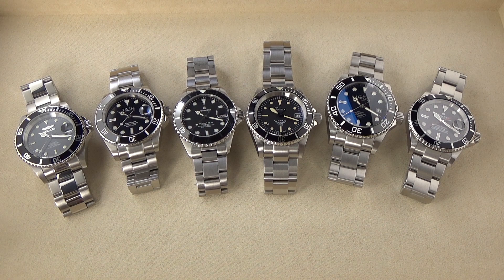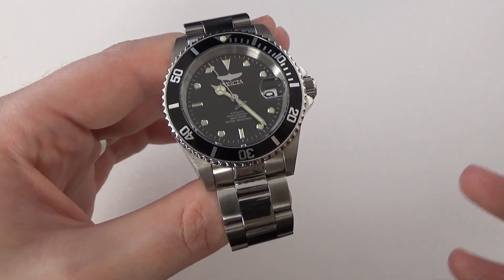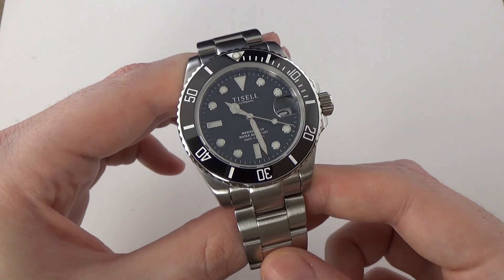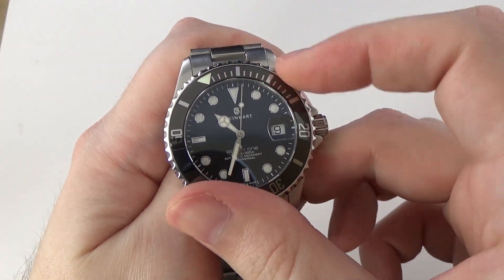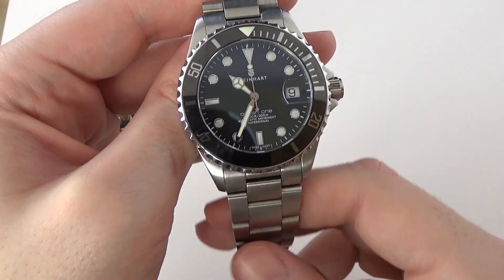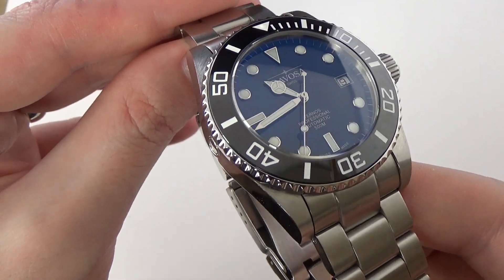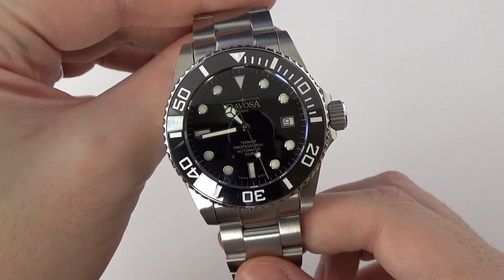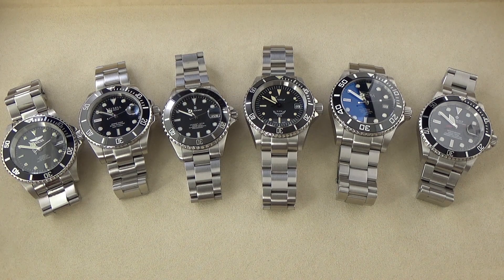What is the Best Rolex Submariner Homage? | Invicta, Tisell, Steinhart, Squale, Davosa, Ginault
What is the Best Rolex Submariner Homage | Invicta, Tisell, Steinhart, Squale, Davosa, Ginault on the JustBlueFish YouTube channel, home of high quality wristwatch and horology related reviews and videos.

Thanks to Davosa for loaning the Ternos Professional for review. That watch can be found here on Amazon

Thanks to Ginault for giving me the Ocean Rover for review. The Ginault Ocean Rover is available on the Ginault

And of course thanks to the viewers who loaned me their personal watches for this review, I couldn't have done this without you guys!

5 Ways You Can Help JustBlueFish

Today I am finally putting together my Rolex Submariner homage comparison video! I've been wanting to do this video for a long time, and with a lot of help I was able to get together a collection of some of the more popular Rolex Submariner homage watches for this video. We are looking at watches from Invicta, Tisell, Steinhart, Squale, Davosa and Ginault!